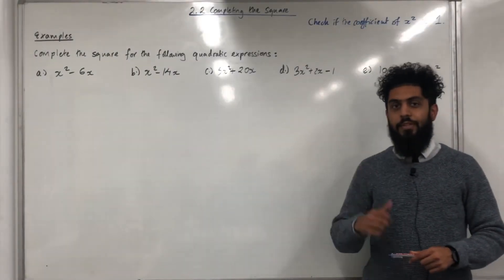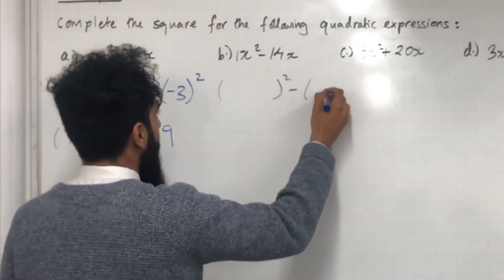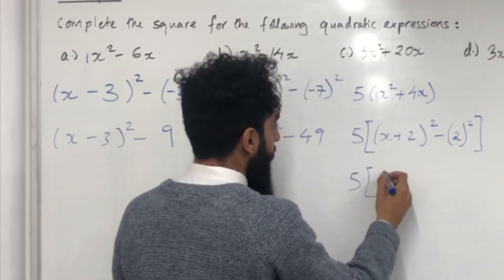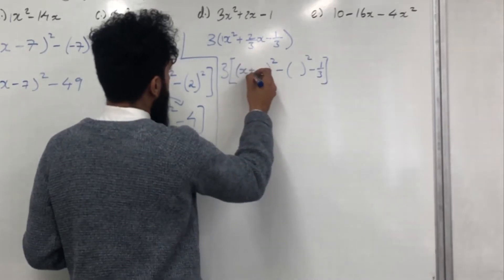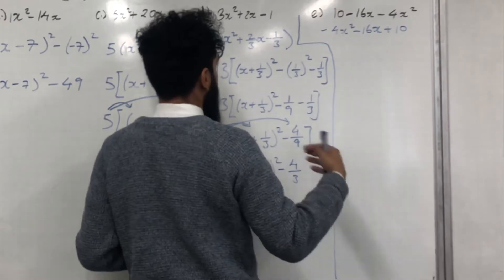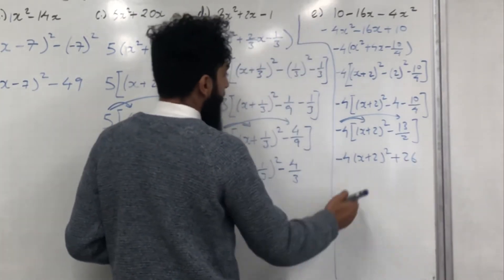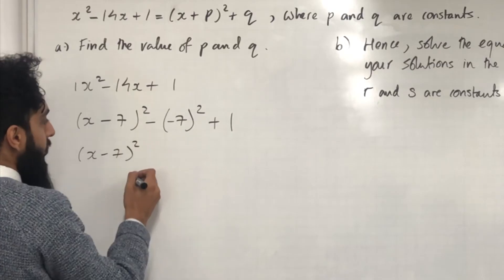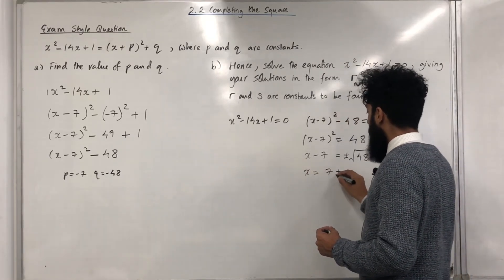Edexcel AS Maths : 2.2 Completing The Square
In this video I cover completing the square on quadratic expressions.